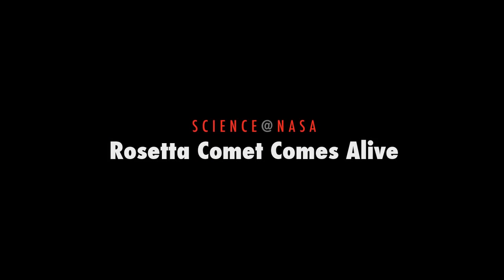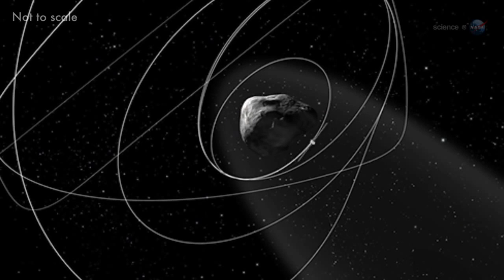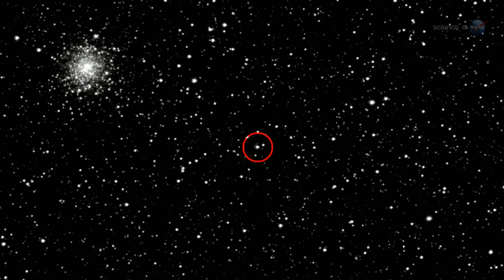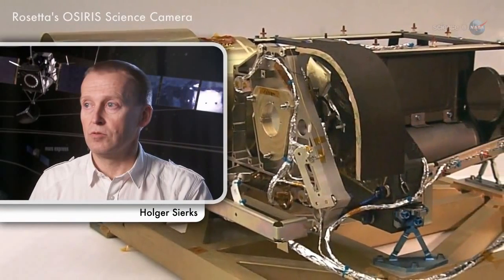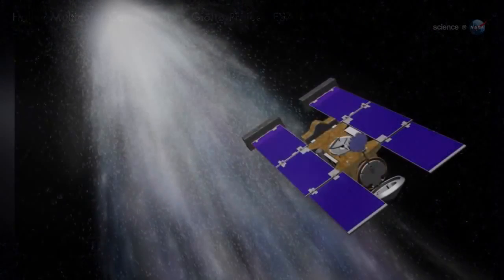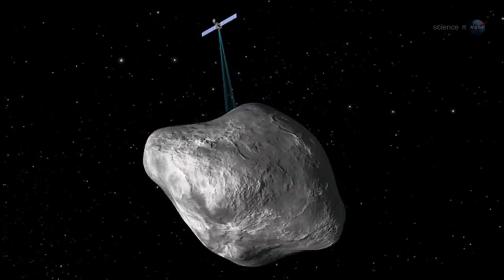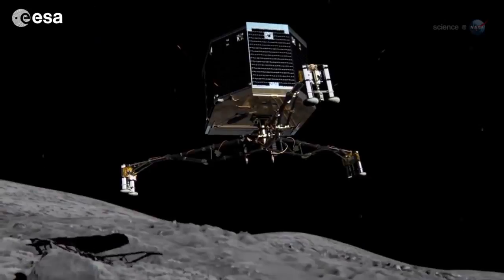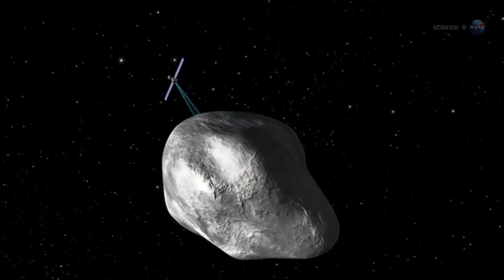Comet Sprouts Tail; Probe + Lander In Pursuit | Video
Europe's Rosetta Mission will study comet 67P/Churyumov-Gerasimenko, nicknamed 'Cherry-Gerry.' The probe's Philae lander will attempt a first-ever landing on the surface.